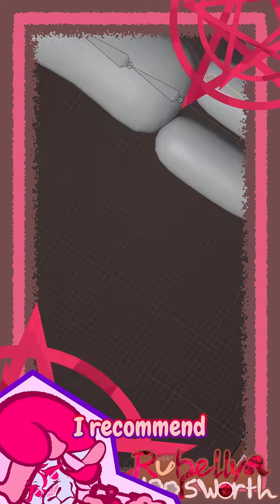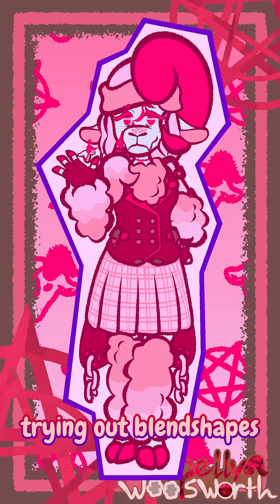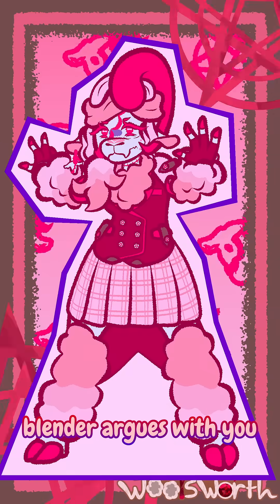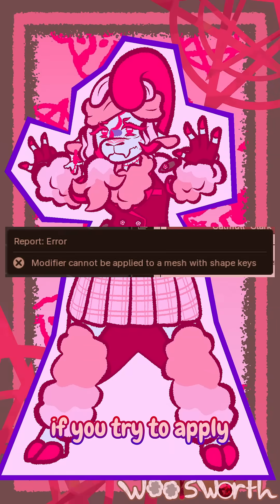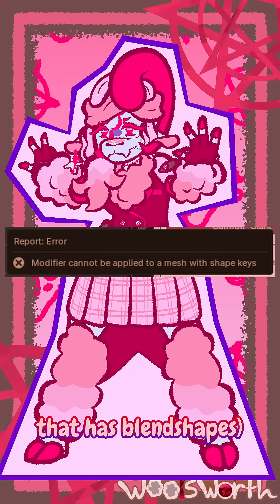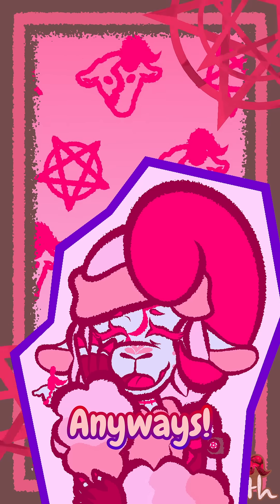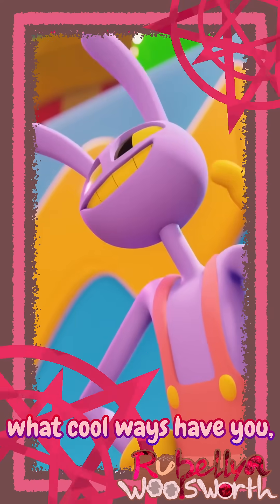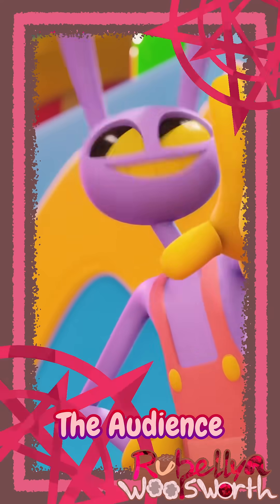So what are shape keys, really?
Morph target animation, per-vertex animation, shape interpolation, shape keys, or blend shapes, whatever you call them, I think they're neat. I used to be scared of them but they're better than rigging a bunch of points with individual bones.